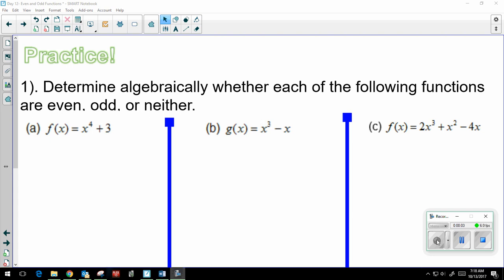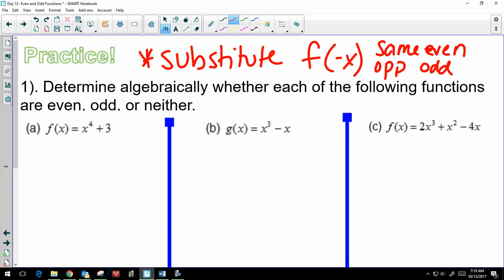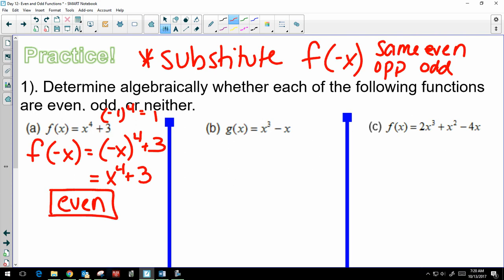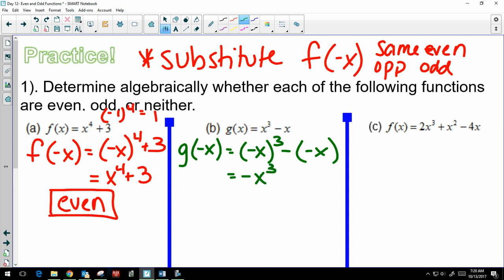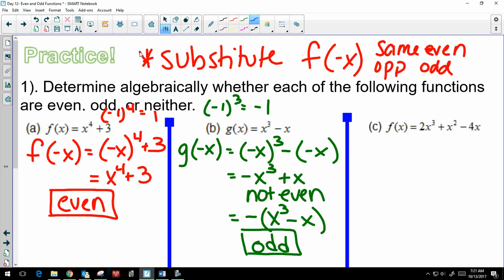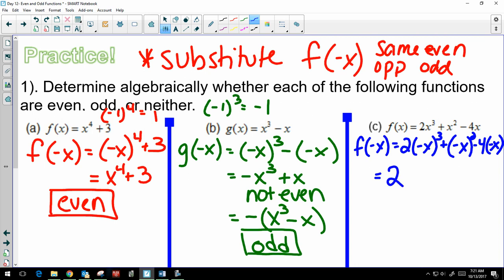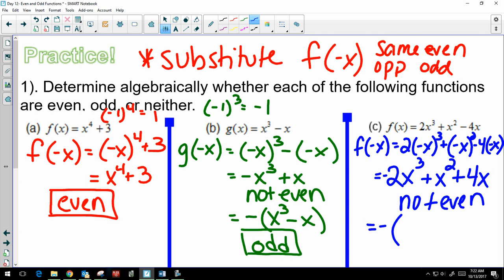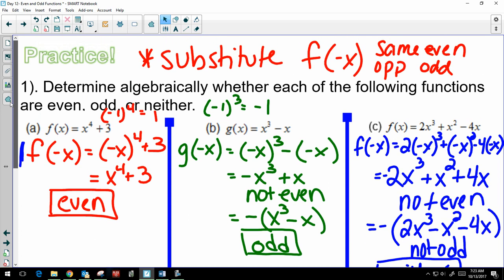Even or Odd Functions Algebraically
Learn how to algebraically prove (determine) if a function is even, odd, or neither